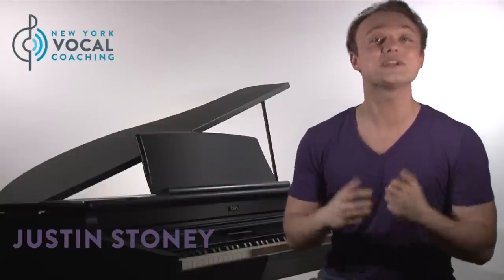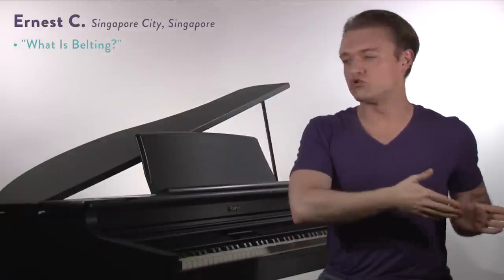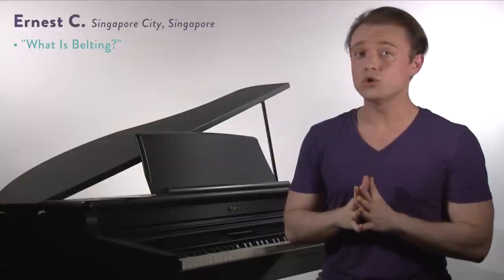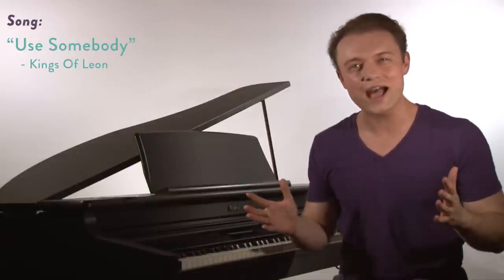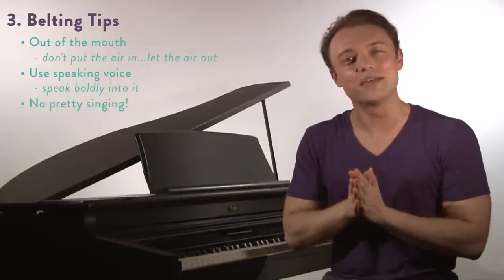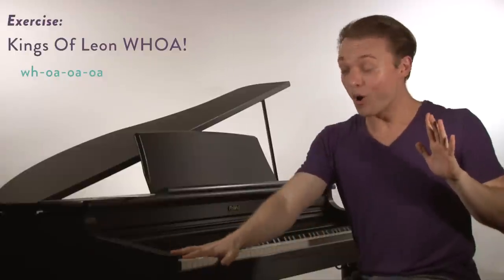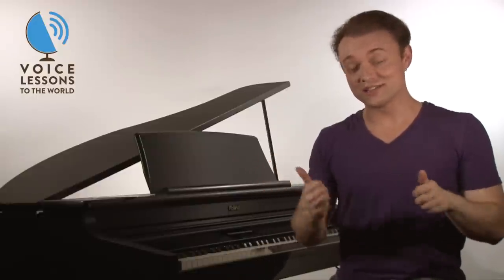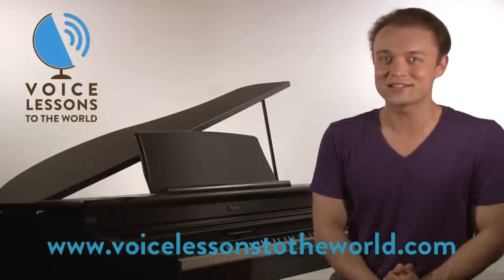Ep. 70 “How To Belt Trilogy Part 1- Chest Dragging”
What is Belting? And how do contemporary singers do it safely and effectively? In the How To Belt Trilogy, Justin Stoney of New York Vocal Coaching offers a thorough and detailed look at the art of Belting. Part 1 examines the use of full Chest Voice in belting. Belting is not to be feared, it is to be mastered! Enjoy Voice Lessons To The World!

Chapters
00:00 Introduction & Today's Question
1:08 What Is Belting?
3:51 Today's Song Example
5:24 Chest Belting Tips: Is It Healthy?
6:32 Chest Belting Tips: Out The Mouth
7:18 Chest Belting Tips: Breath Support
7:43 Vocal Exercise - Chest Belting
10:51 Recapping Today's Lesson
11:18 Justin Stoney's Vocal Benediction, Resources, & Information